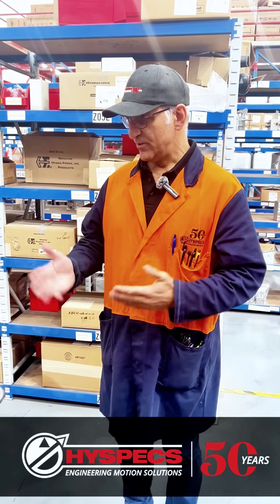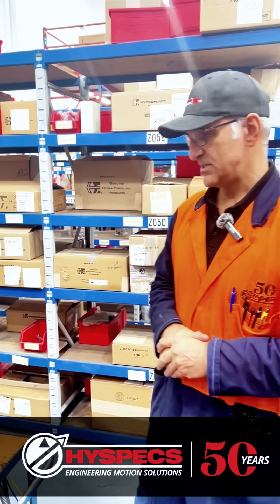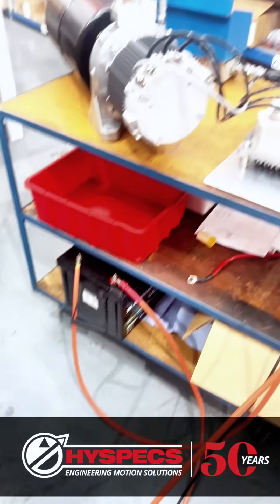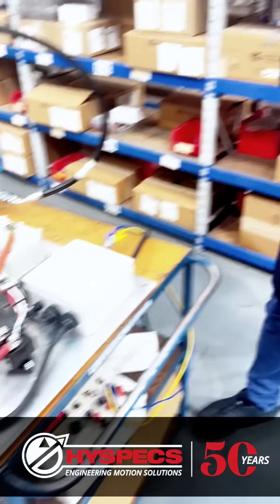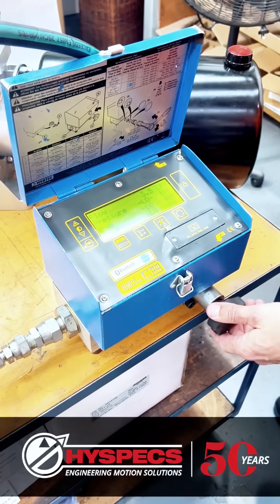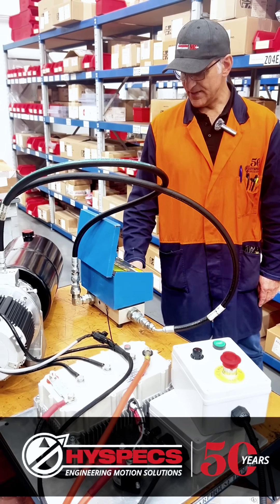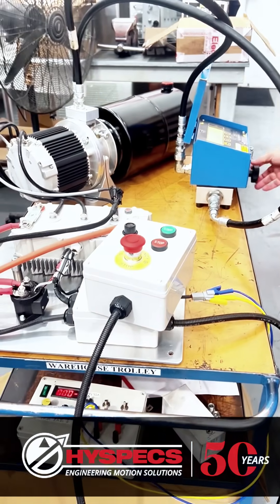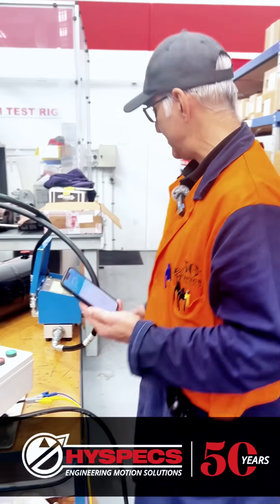A custom-built hydraulic winch system by Hyspecs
At Hyspecs, we're often presented with unique challenges and we love every one of them.

In this video, Marco walks us through a custom-built hydraulic winch system designed to meet the intense daily demands on a commercial boat. This winch will pull an average of 150 cages out of the water every day and it needed to be tough, reliable and efficient.

With a strong focus on performance and longevity, Marco’s solution showcases what we do best at Hyspecs: tailor hydraulic systems that work hard, last long and thrive in real-world conditions.